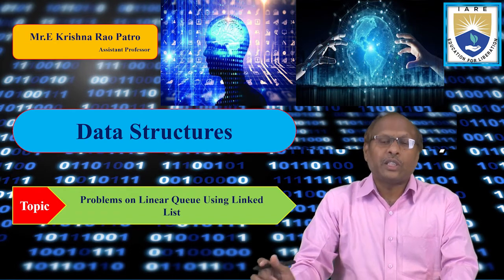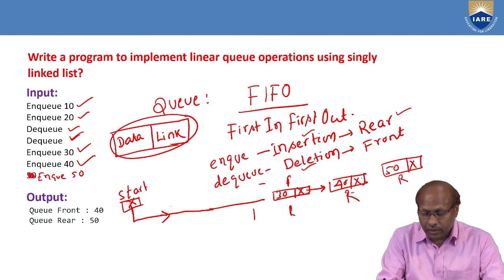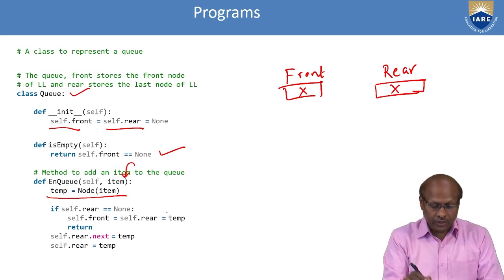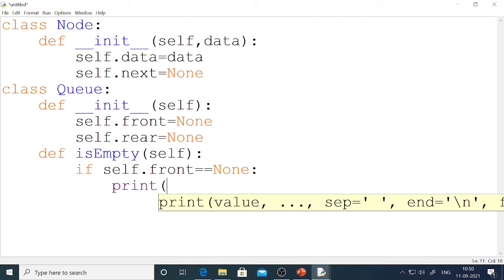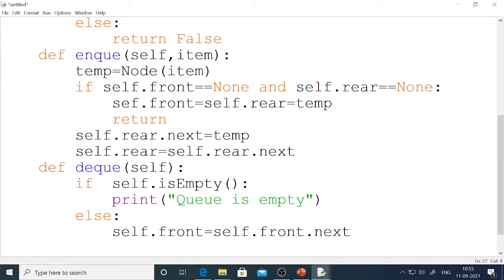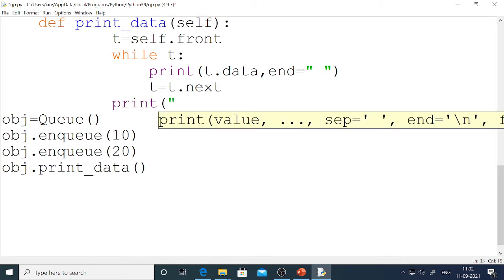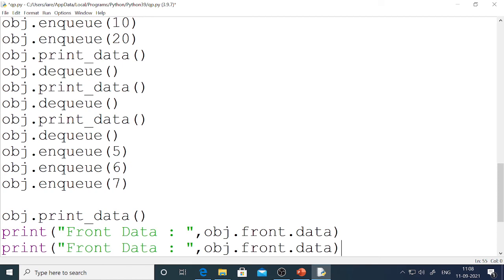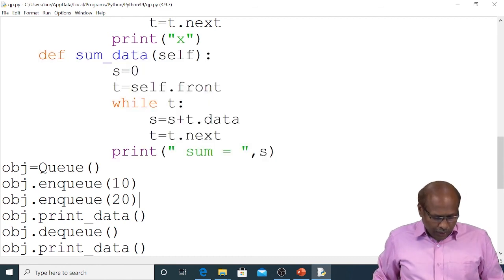Problems on Linear Queue Using Linked List by Mr. E Krishna Rao Patro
Problems on Linear Queue Using Linked List by Mr. E Krishna Rao Patro | Department of CSE | IARE
To implement a queue using PUSH, POP and REVERSE operation, show how to implement ENQUEUE and DEQUEUE operations using a sequence of given operations?

Telangana, India.